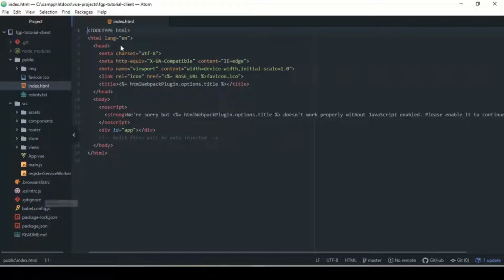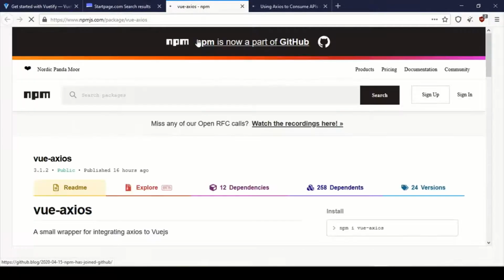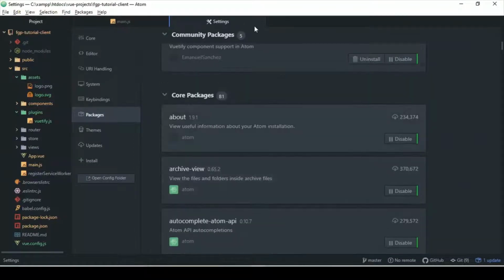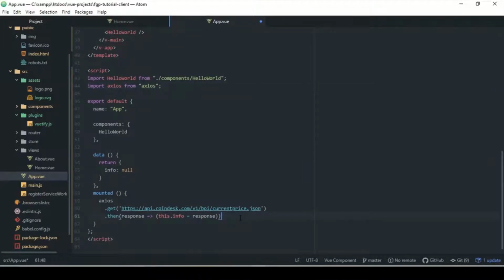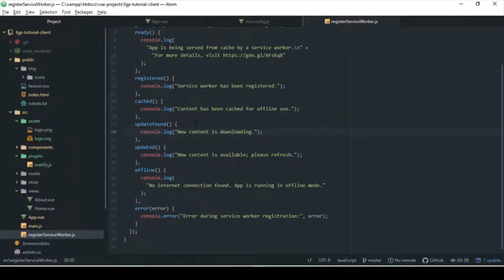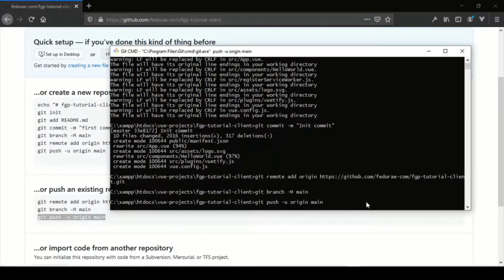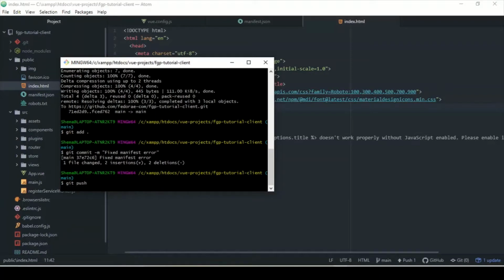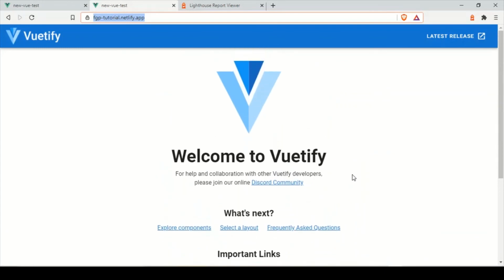Installing & Setting Up Vuetify + Axios + PWA In a Vue App | 1 - Fedorae Education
In this series, we will be building a Vuejs app with PWA support, Vuetify for UI and Axios for Http request. This video looks at the installation of the necessary tools required to get this project started.